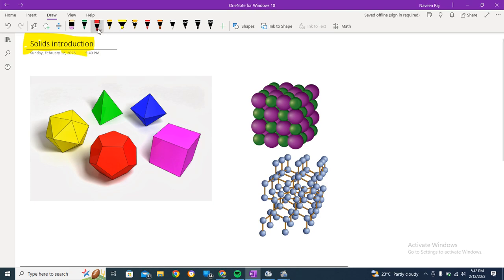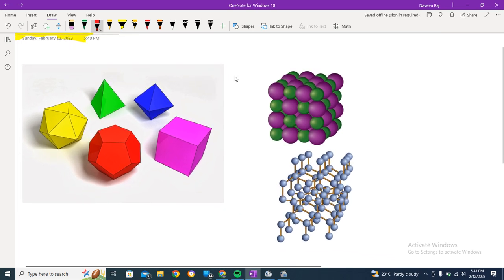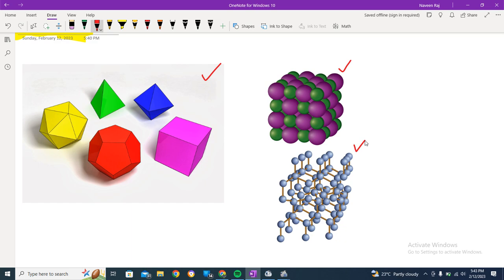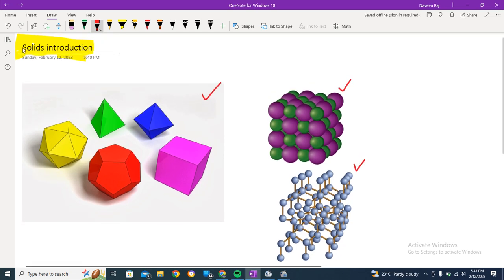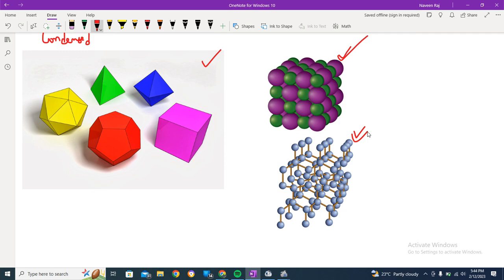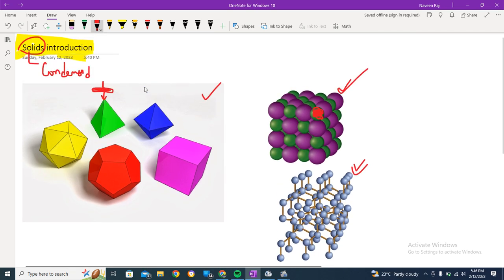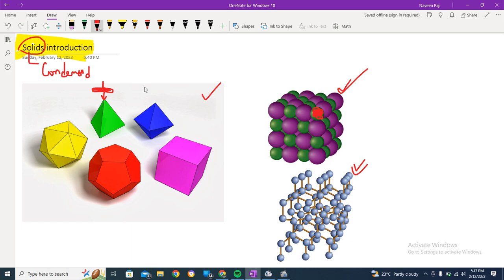Solids introduction/ solids part 1 / solids MDCAT-NEET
bout This Channel.